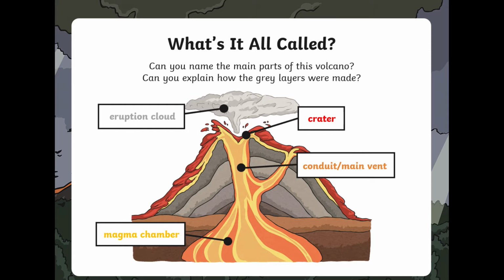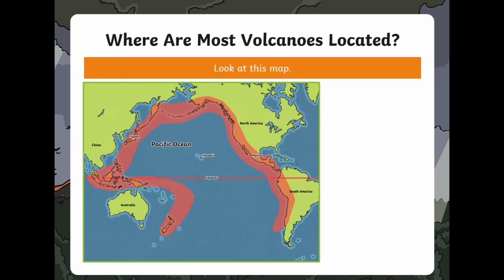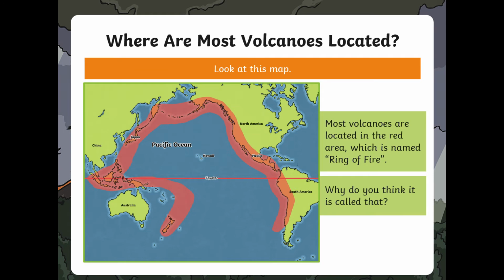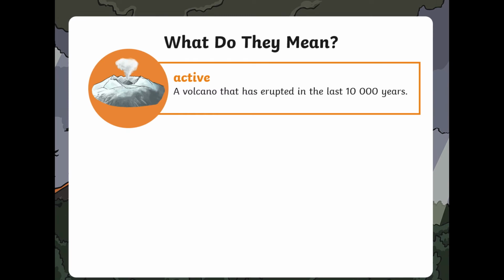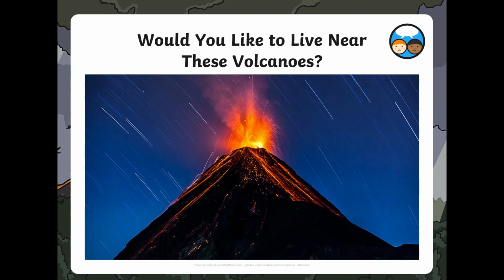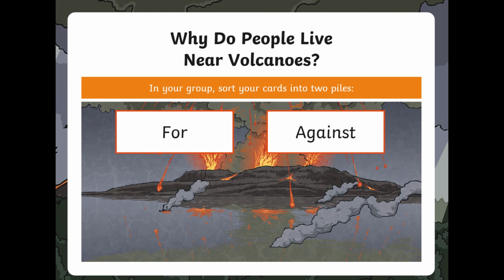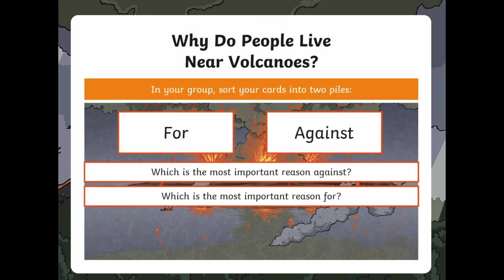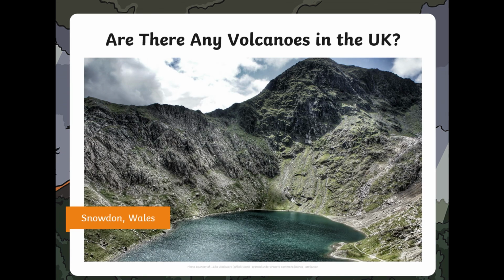Year 3/4 Geography - Spring 2 - Week 3